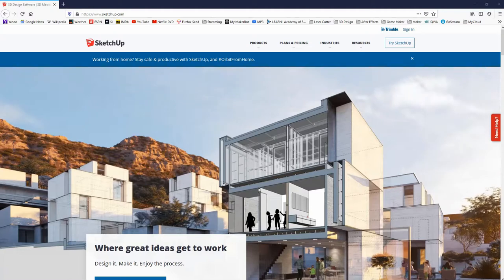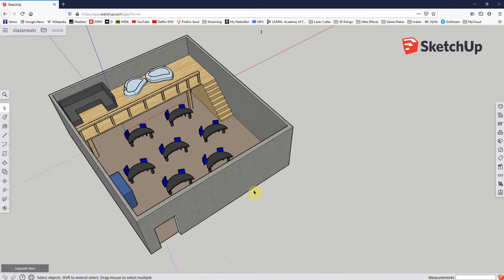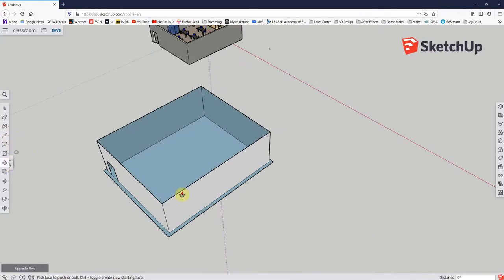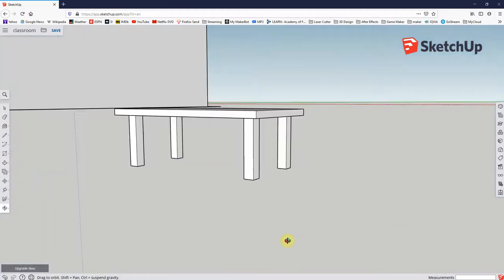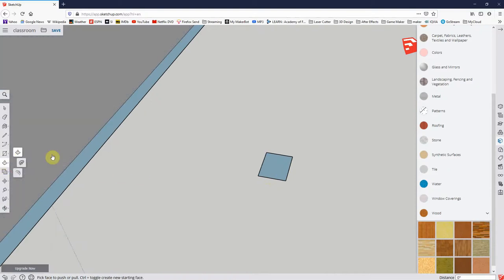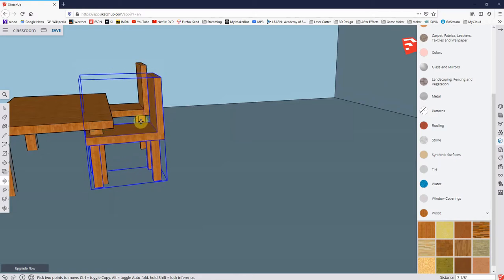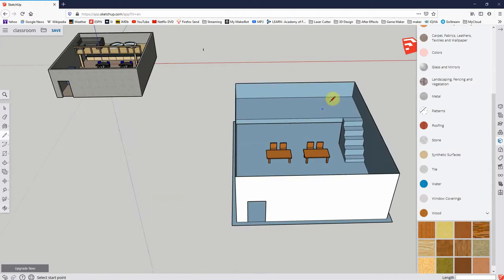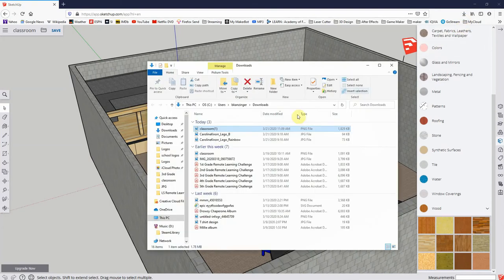Making the classroom of the future